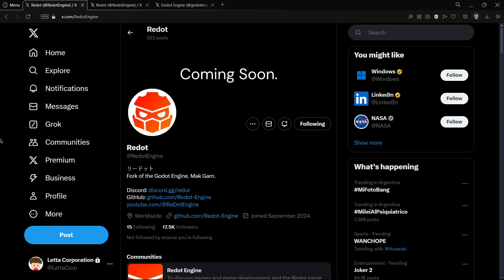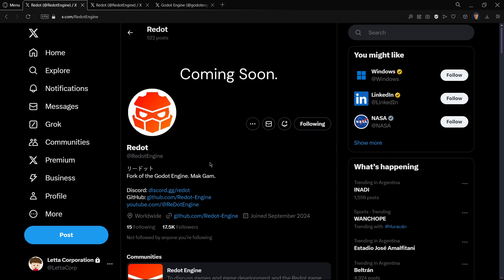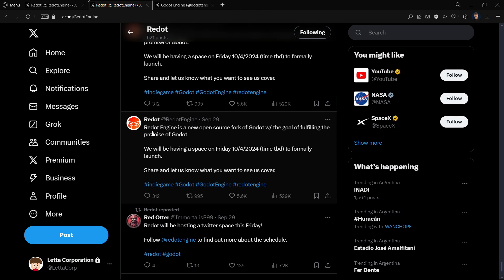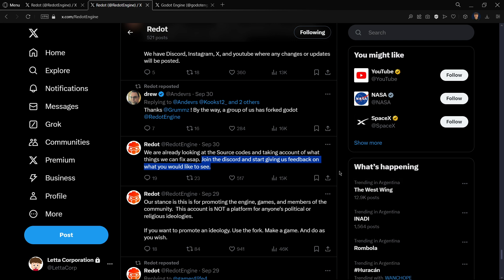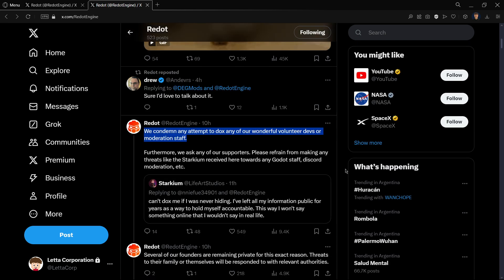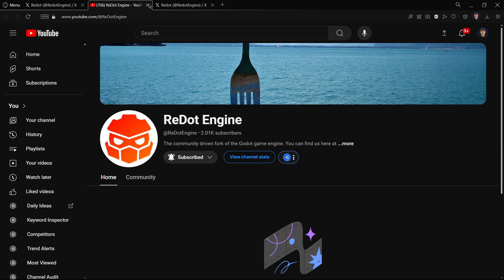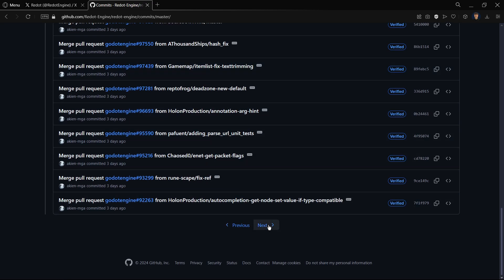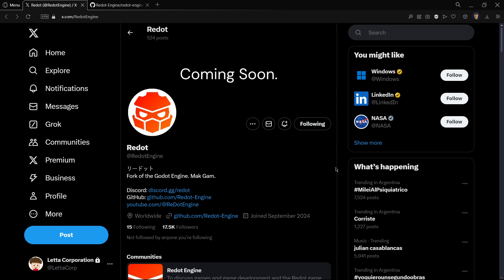Redot: The NEW Alternative to Godot